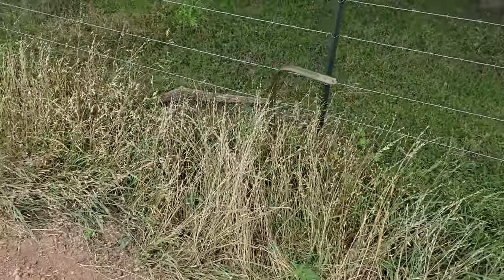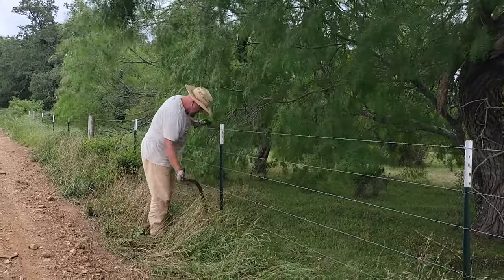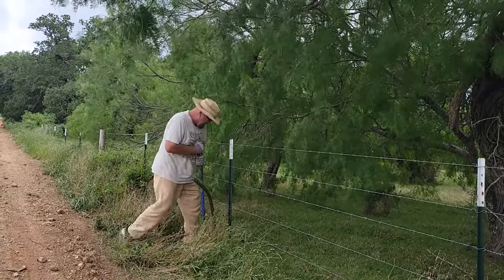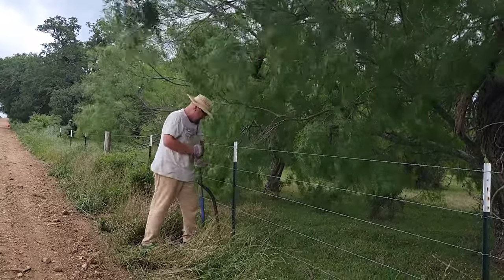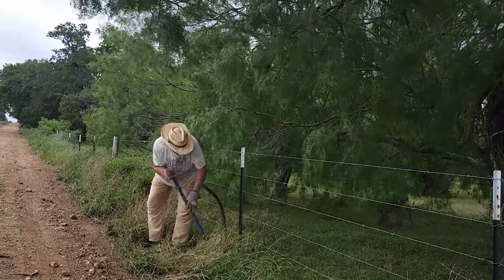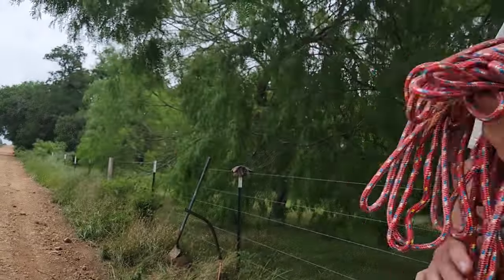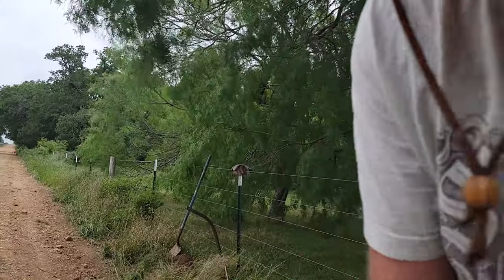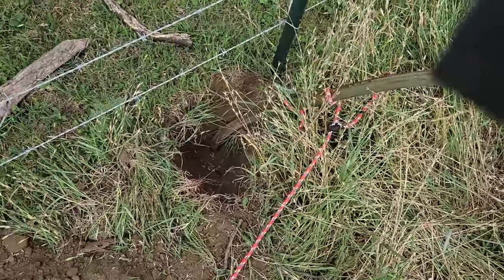Deathmatch: Cowboy Steve versus T-Post of death. Sometimes failure IS an option.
I found a Ranch Hand Impaler hiding in the weeds. And it was installed correctly - yanno - if killing cowboys was the intention.

It is like one of those Vietcong Punjab sticks I read about.

Anyway - the struggle is real - and I smell defeat in the air.